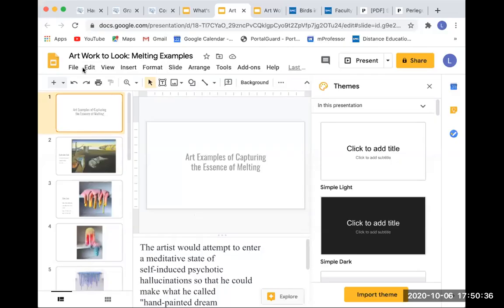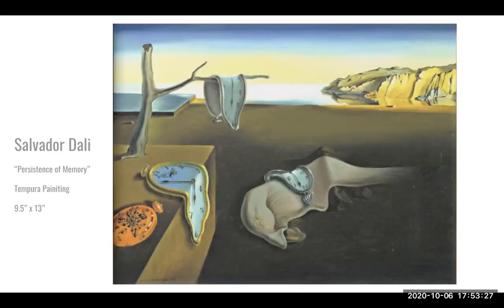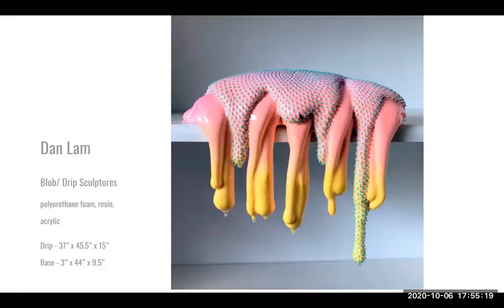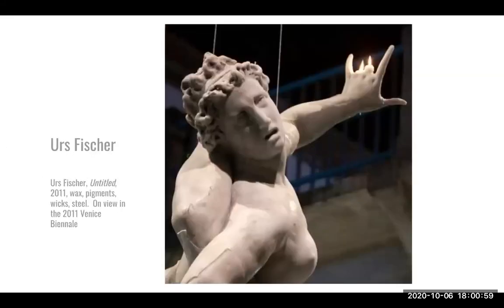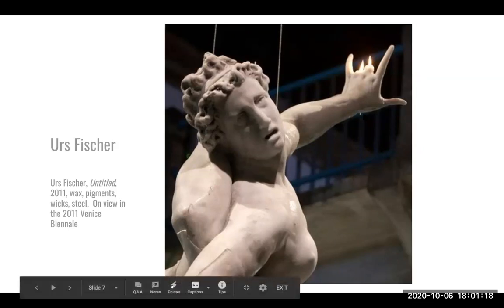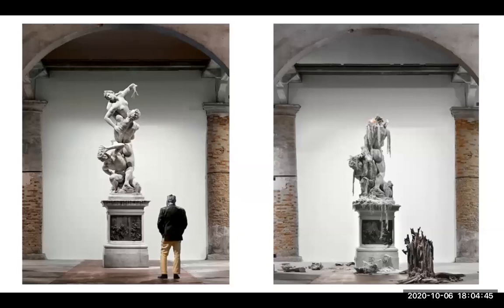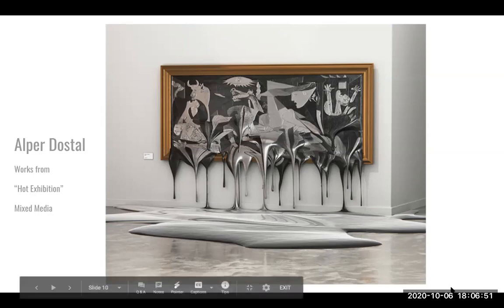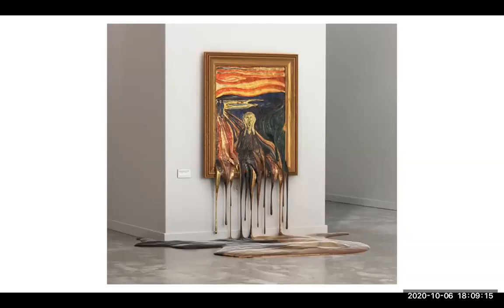Examples in Art of a Form Melting